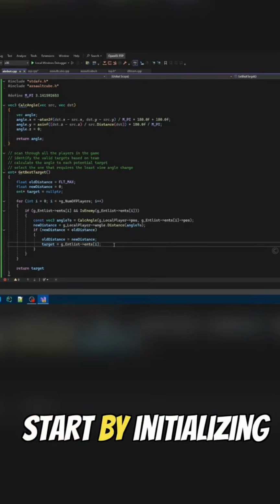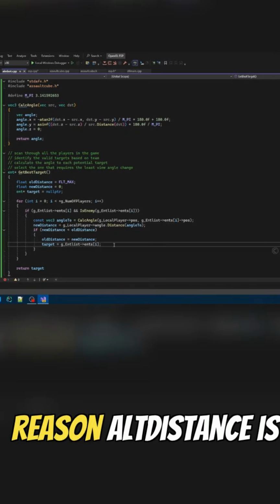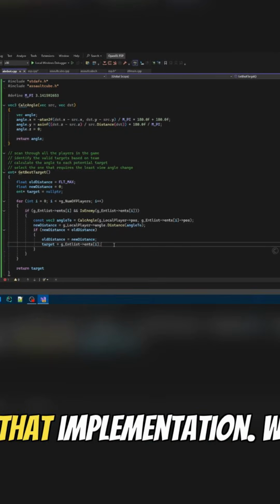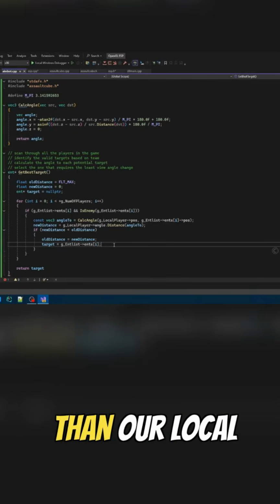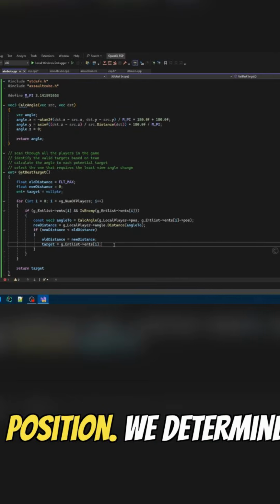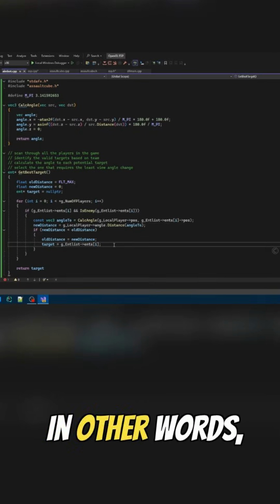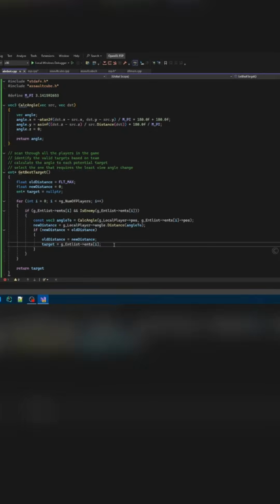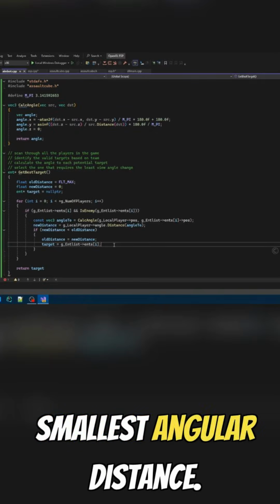CalcAngle GetBestTarget Function For Aimbots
Learn more @GuidedHacking

Master the find closest entity algorithm for your game development project.

Learn how to efficiently loop through game entities and calculate distances to target the right players. This tutorial breaks down variable initialization and logic checks step-by-step for cleaner code.